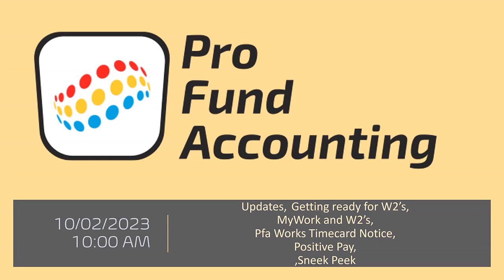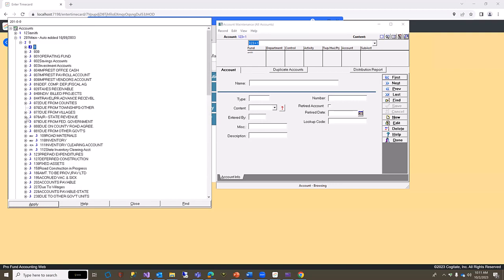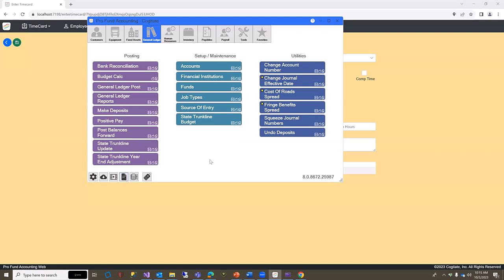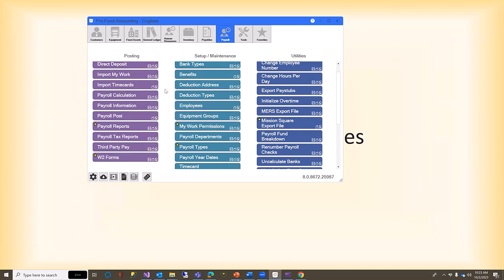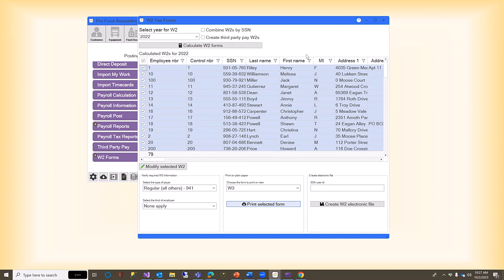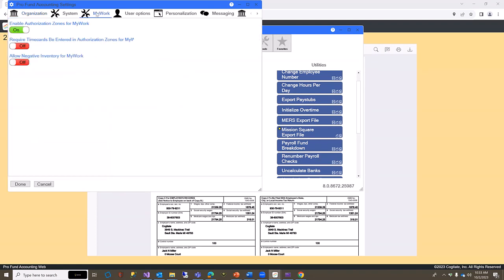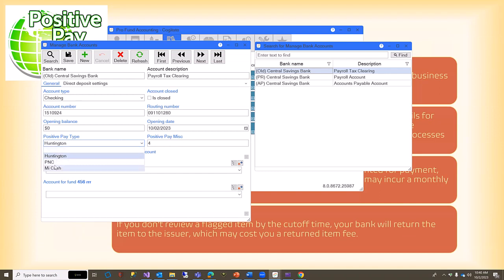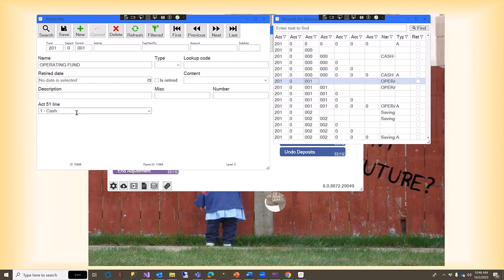October 2023 Webinar